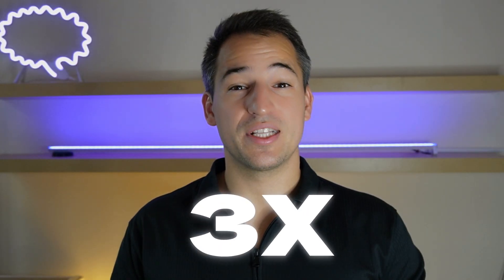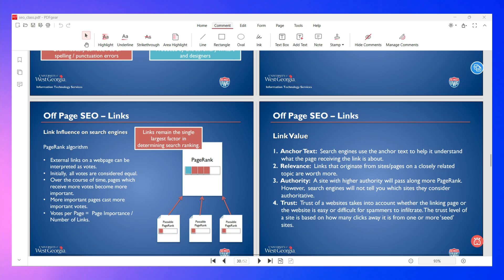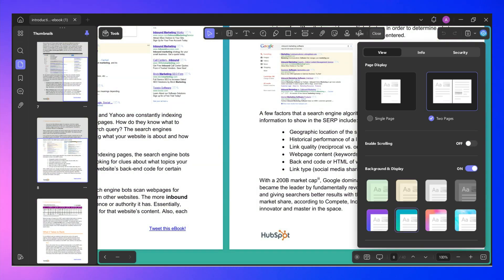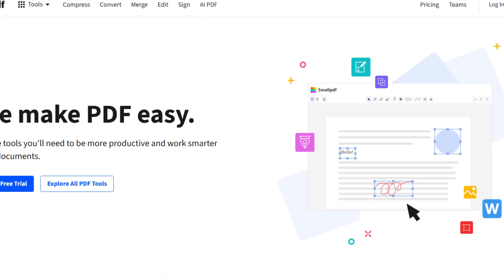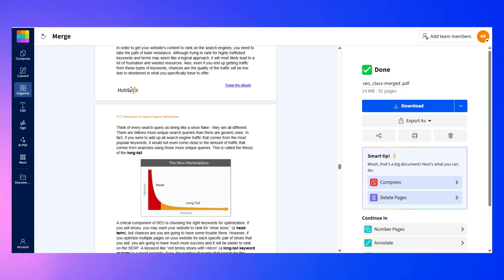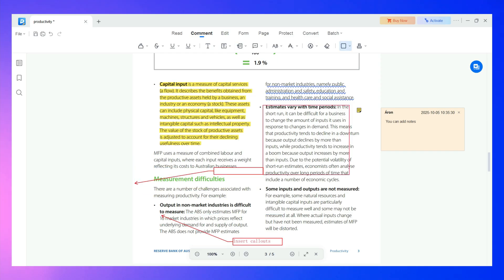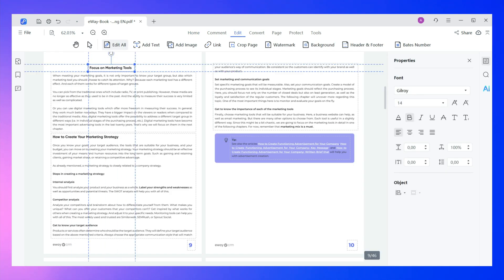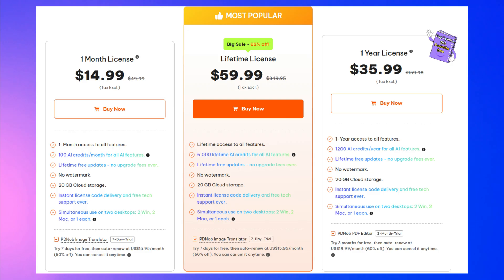5 Best Adobe Acrobat Alternatives 2025 | 30+ PDF Editors Tested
Are you looking for the best PDF Adobe Acrobat Alternatives in 2025? In this video, I collected the best Adobe Acrobat alternatives after testing 30+ PDF editors. If you want a better and cheaper PDF editor than Adobe, you are in the right place. I considered features, versatility, my experience, and pricing when putting together my list of best Adobe Acrobat alternatives. Let's dive in! 🚀

📩 I tested 100+ productivity tools — only 6 were good enough to keep

⏰ Timestamps⏰
0:00 Intro
0:25 Best Adobe Acrobat Alternative #5
3:08 Best Adobe Acrobat Alternative #4
5:27 Best Adobe Acrobat Alternative #3
8:10 Best Adobe Acrobat Alternative #2
10:30 Best Adobe Acrobat Alternative #1

🔥BEST Adobe Acrobat Alternatives ➡️